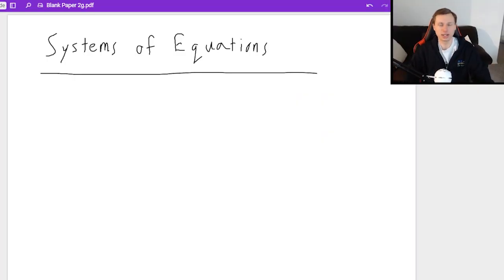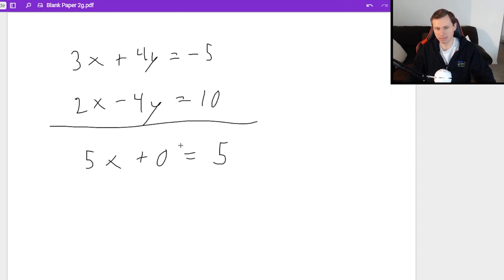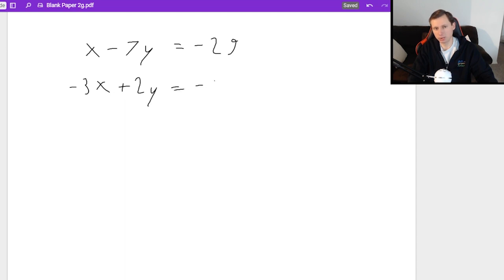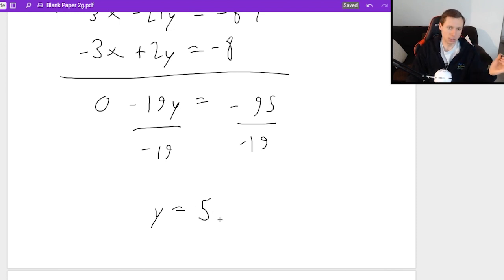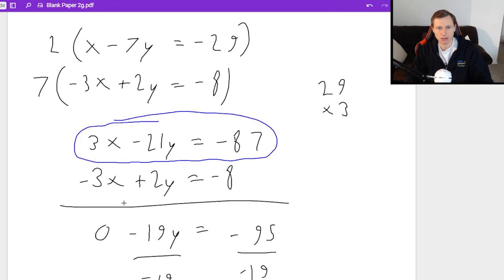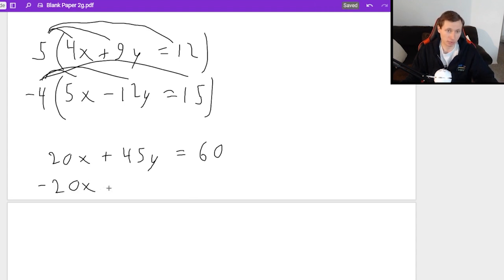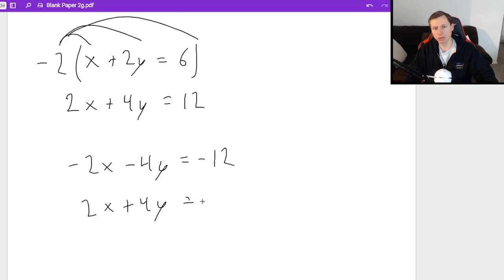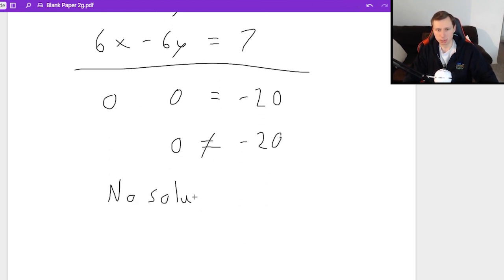How to Solve System of Equations Using ELIMINATION Method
In this video, I explain how to solve a systems of equation problems with 2 variables (x and y) using elimination method.